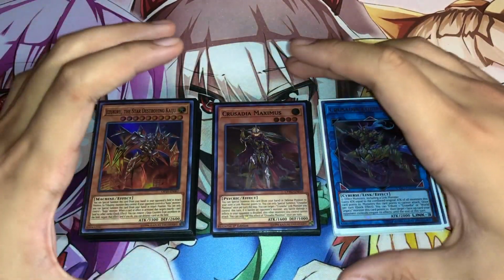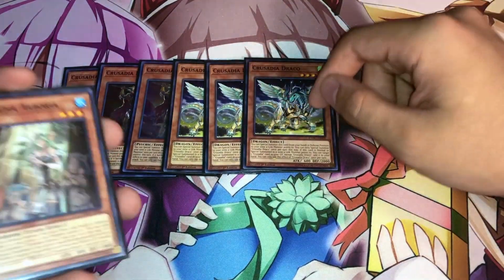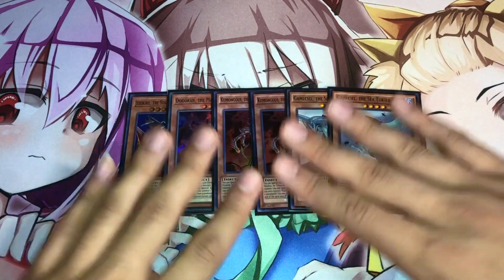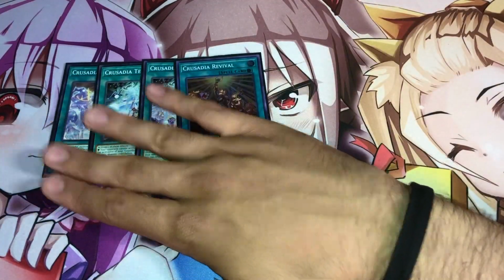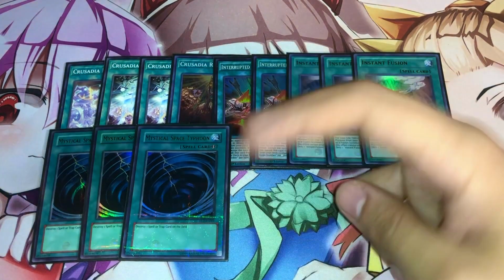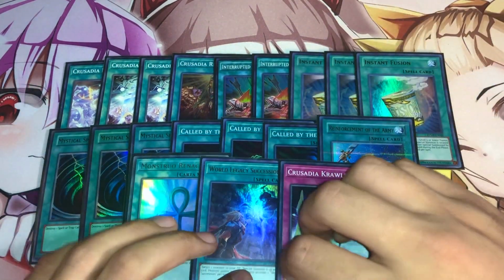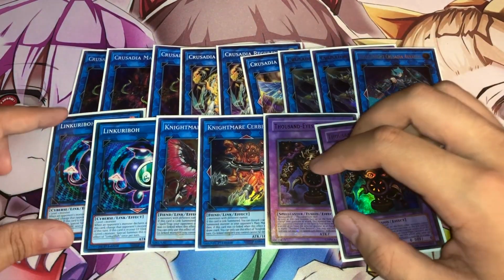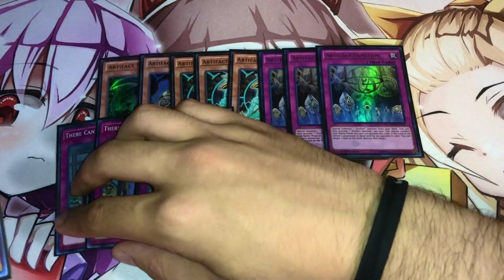Crusadia Kaiju OTK Deck Profile! | July 2019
If this deck can OTK that LIKE BUTTON then you can too! yay